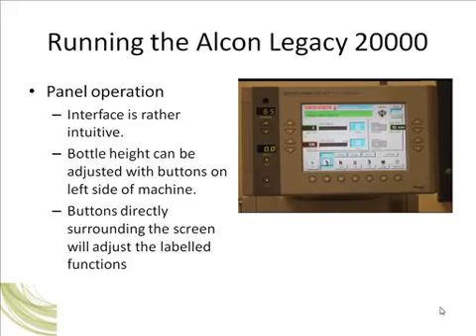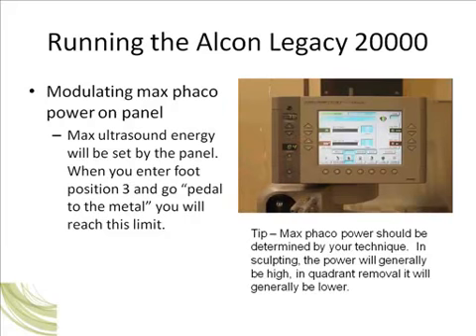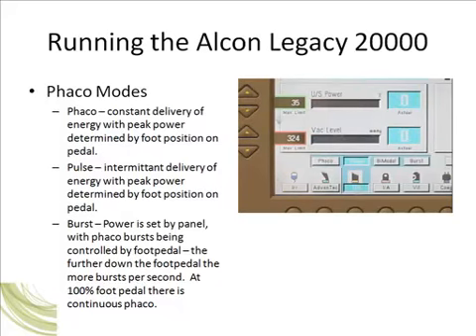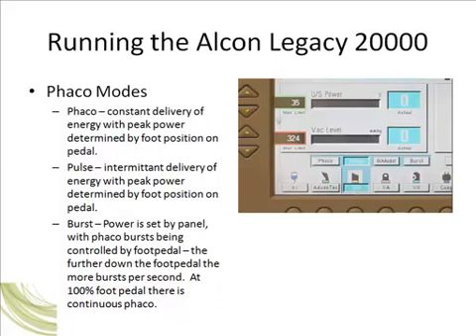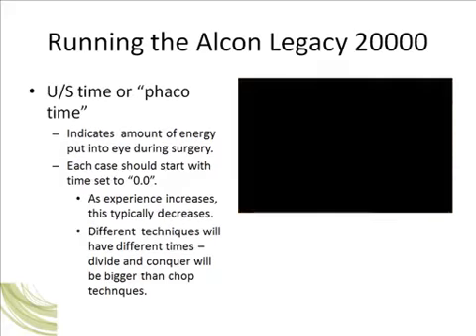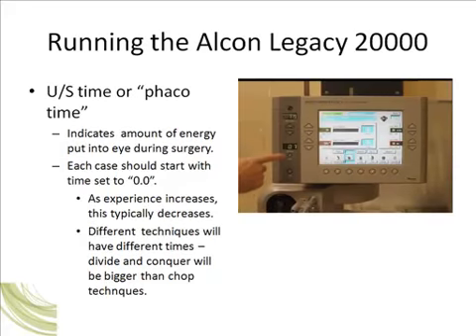Setting up the Alcon Legacy 20000 pt 2